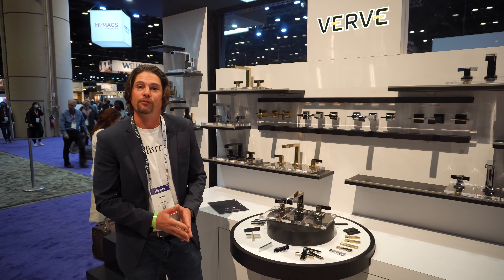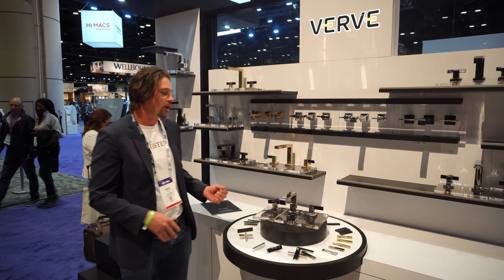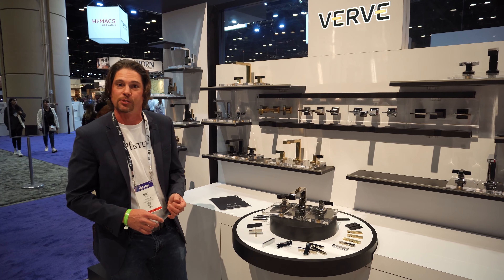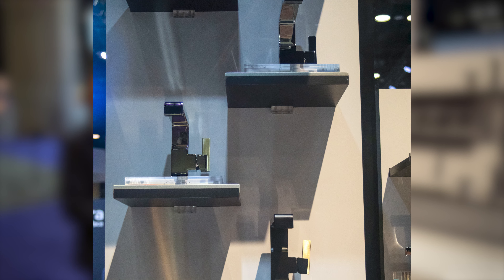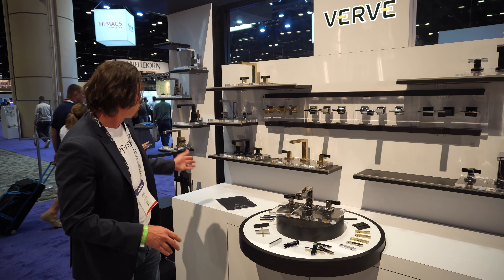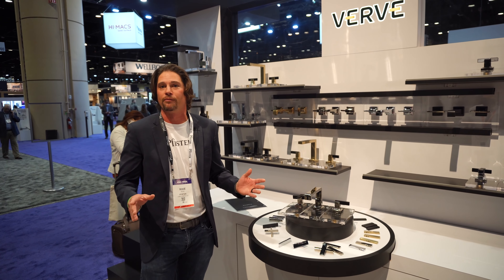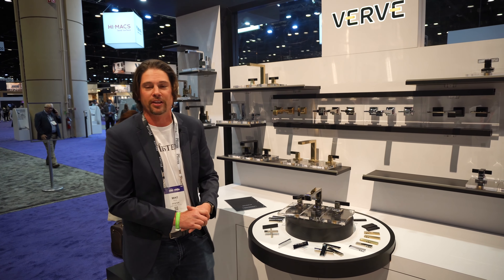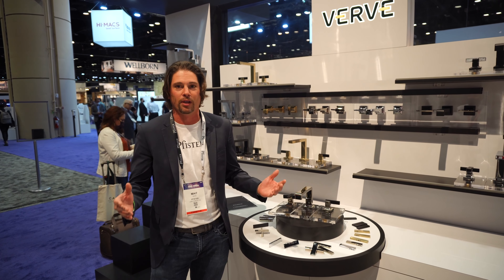Pfister Verve Collection at KBIS 2022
The new Verve Collection from Pfister is a collection that includes is 48 different configurations from a widespread level. All made to go ahead and mix/match finishes across the golds, nickels, blacks, and even the different chrome finishes. It is a complete collection that includes a freestanding tub filler, wall mounts, deck mounts, rain cans, andeverything you're looking for in an entire showroom collection. All at an affordably luxurious price to be available and competitive for any consumer out there in the marketplace.